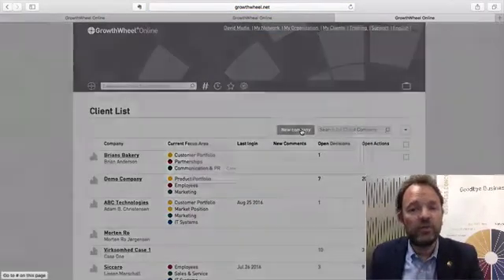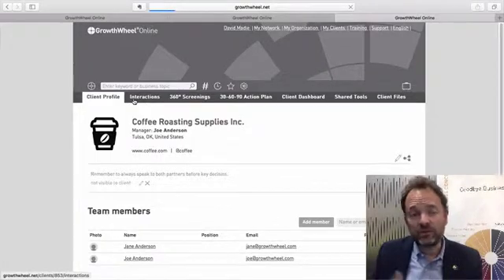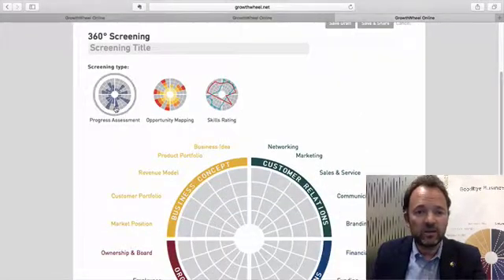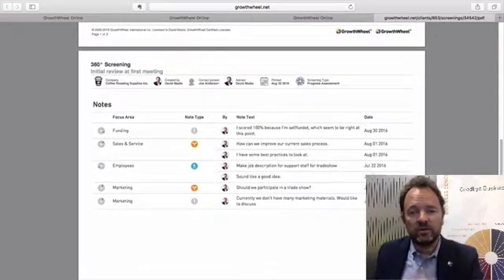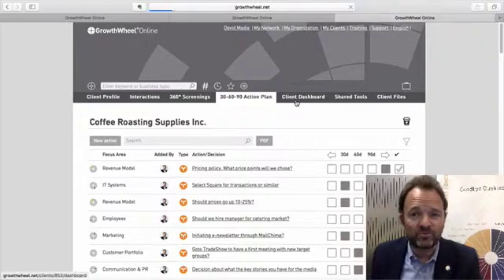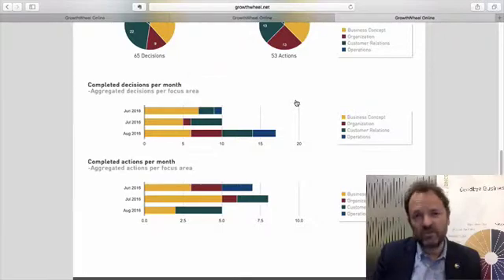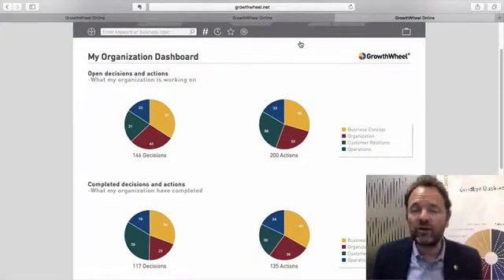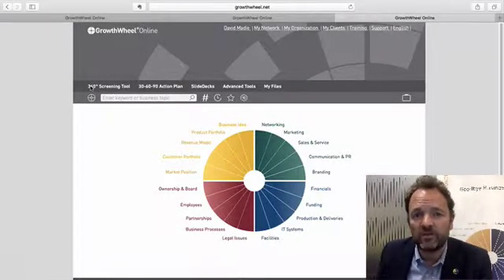GrowthWheel Online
With GrowthWheel Online you can collaborate with your clients in the cloud, share tools, and produce reports that track client progress like never before.

The new features will help you attract clients, create better results, and be more productive.